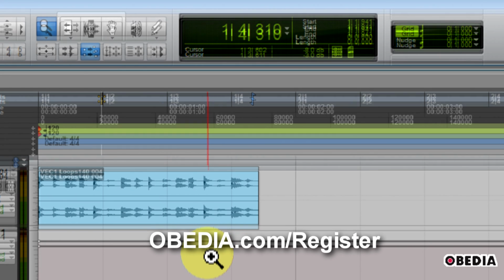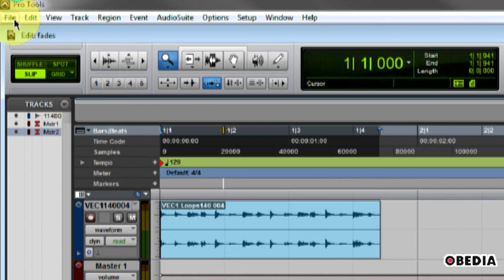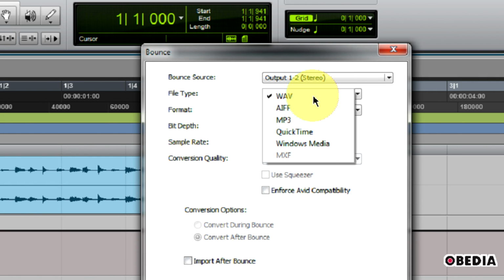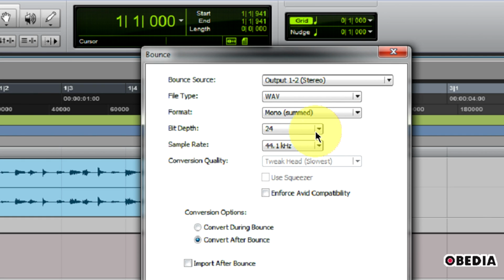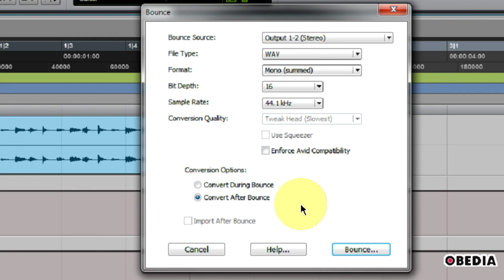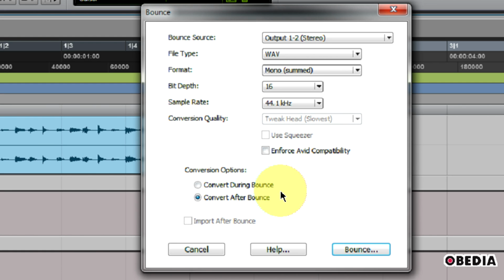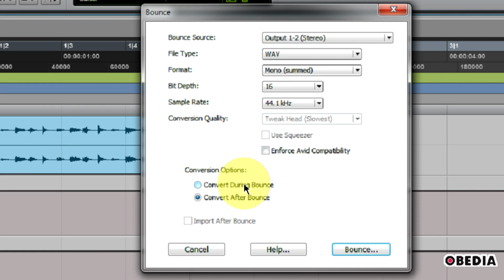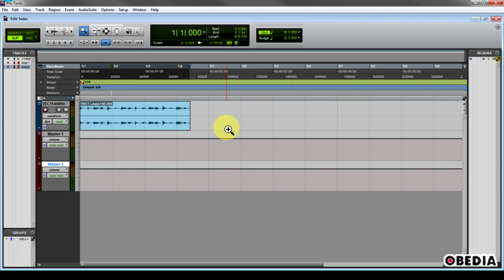How to Bounce Audio Mixdown in Pro Tools 9